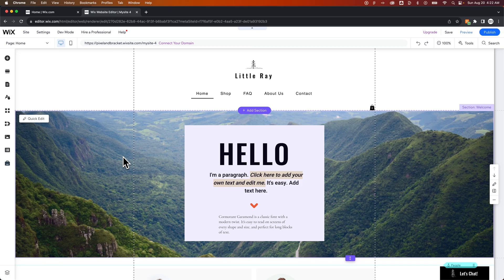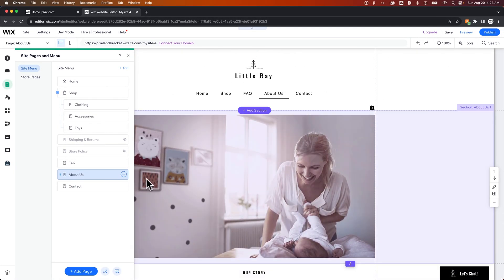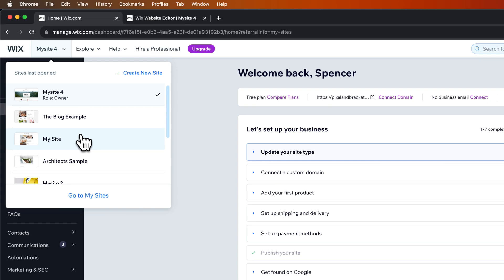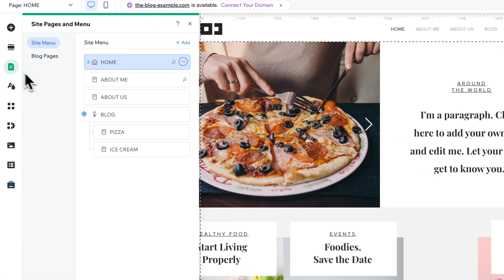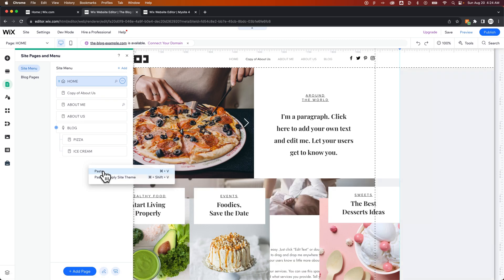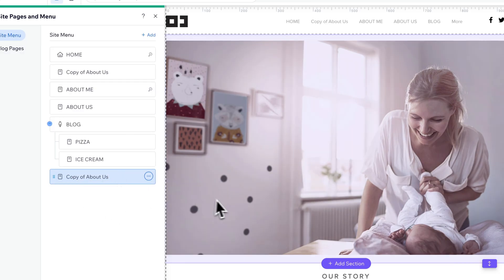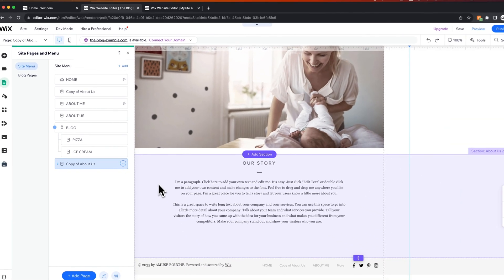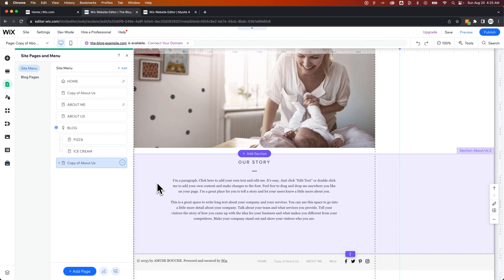How to Copy a Page to Another Site on Wix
In this Wix tutorial, learn how to copy a page to another site on Wix. You can copy pages with their existing theme or use the new site theme when you copy the page to another site on Wix.